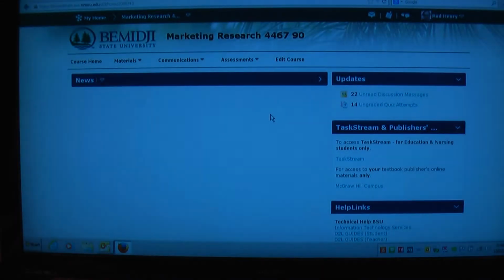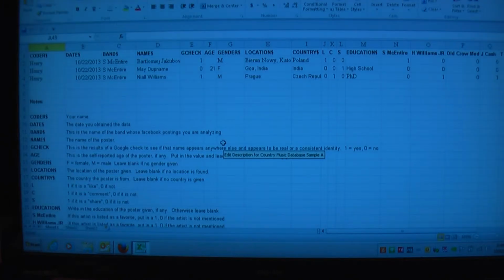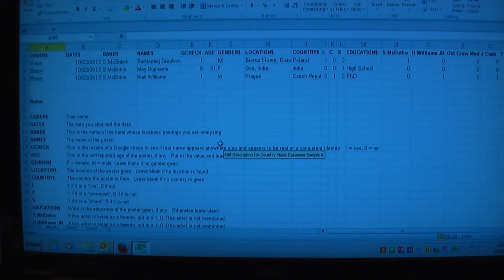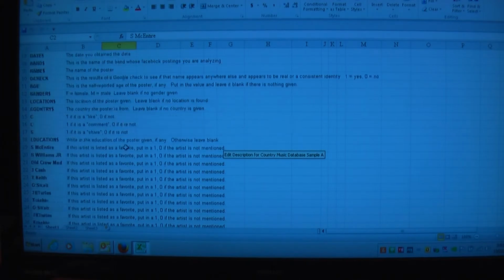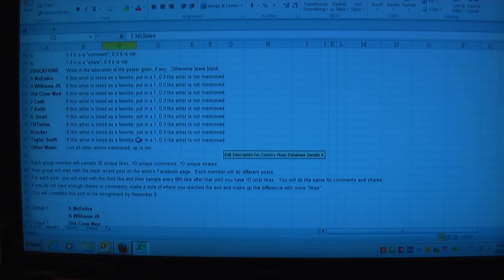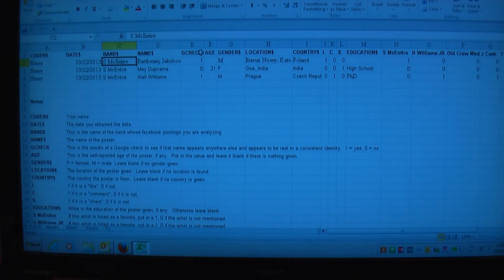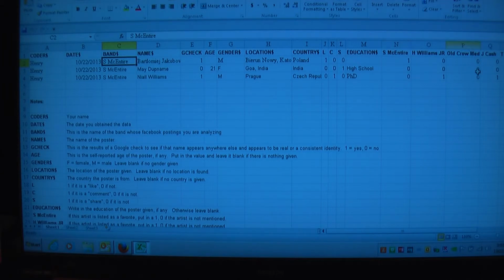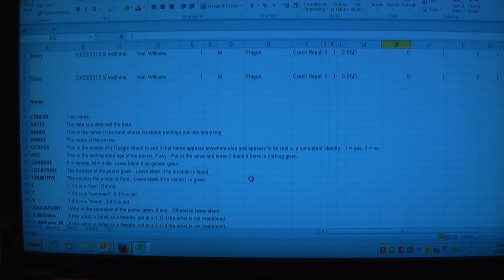4467 90 update 10 22 2013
This explains your project in greater detail.